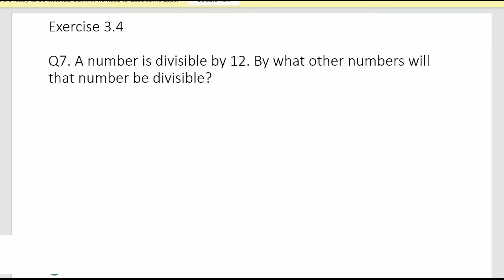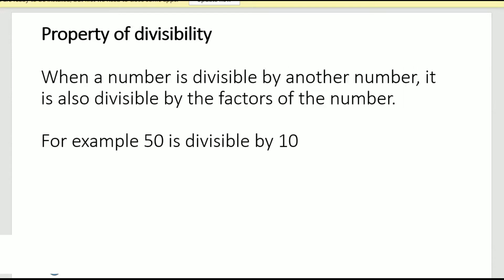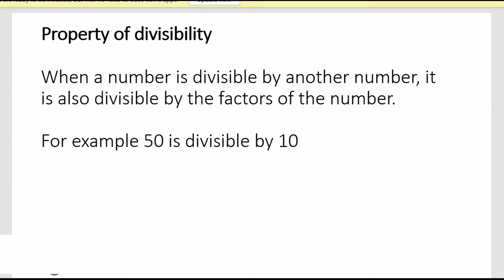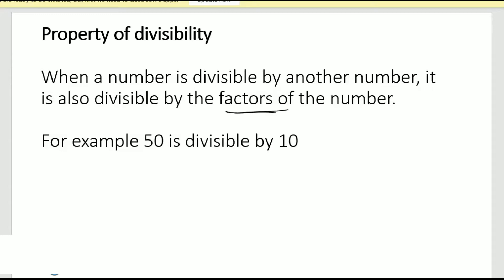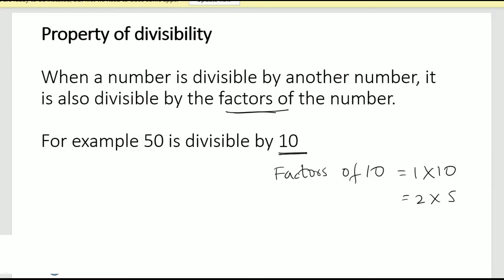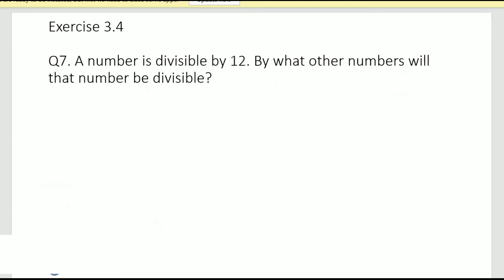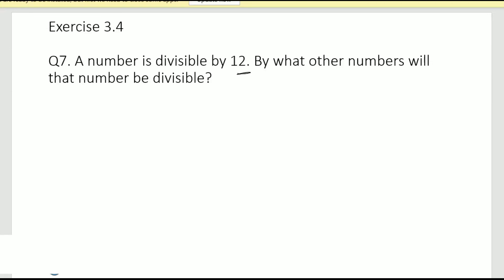A number is divisible by 12. By what other numbers is the number divisible?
Class 6 New Math  NCERT Textbook released in August 2024